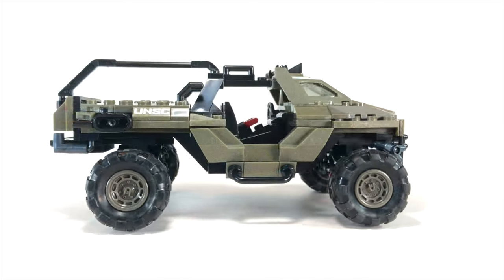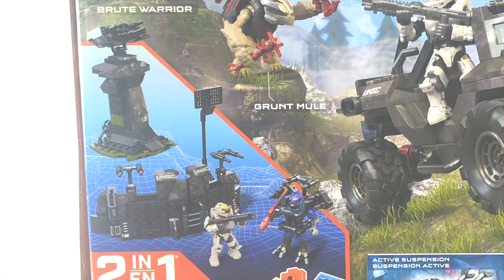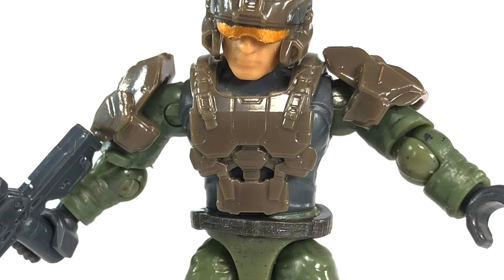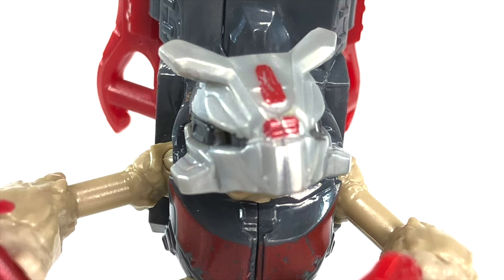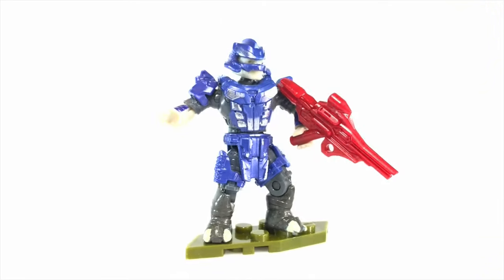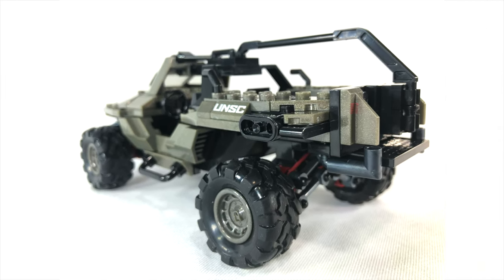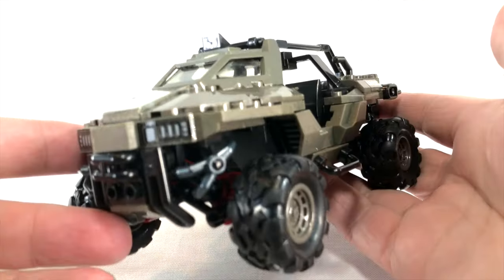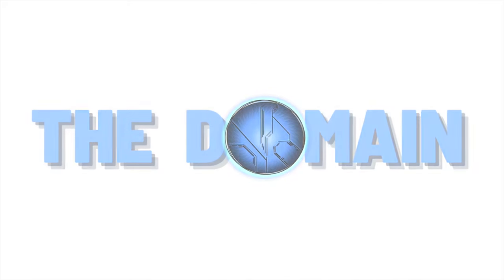The UNSC RazorBack Blitz is AWESOME! Halo Infinite Mega Construx Review.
After a long time waiting. the UNSC Razorback Blitz is finally here. and it is AWESOME!

This new Halo Infinite vehicle has been brought to life by Mega Construx with the 2021 Razor Back Blitz. Have you managed to score this legendary set yet? Are you excited for the vehicle or the alt build more?

Figures Include:

💥 Spartan Kelly-087 with shotgun
💥 UNSC Marine with Battle Rifle
💥 Brute Warrior with Plasma Launcher
💥 Viktor the Grunt (Pack Mule Grunt) with 2x Shock Rifles, spike grenade and plasma pistol.

Simon Key
11E Cherish Court
Discovery Bay
Hong Kong